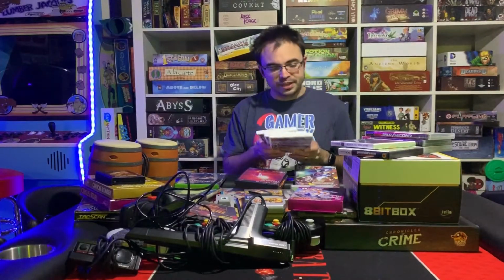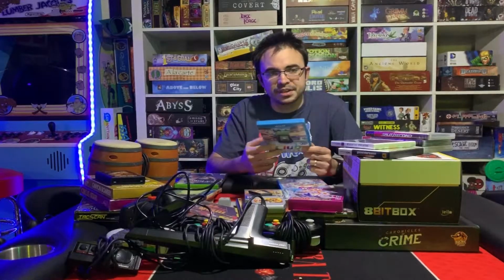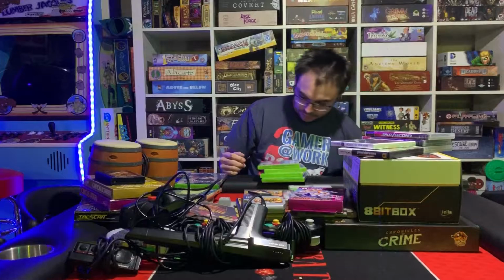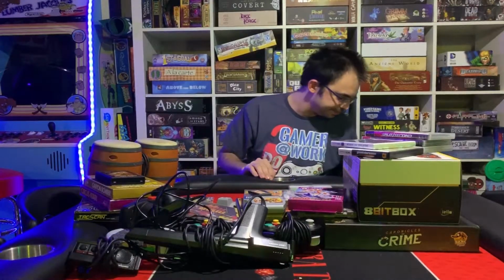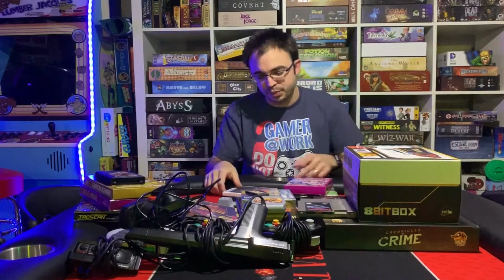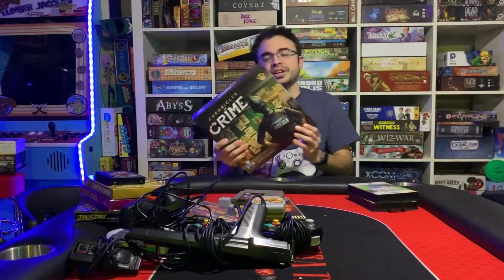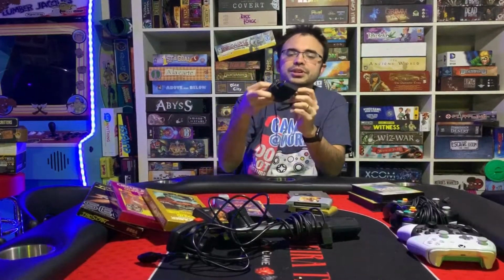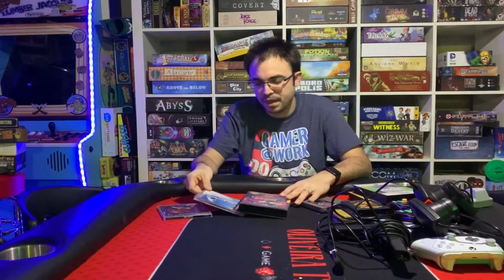Gaming Collection Update - Video Games, Collectibles, Board Games, and More! - January Edition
Gaming Collection update for the month of January. I run you through all the games, collectibles, board games, and more added to the collection this month.